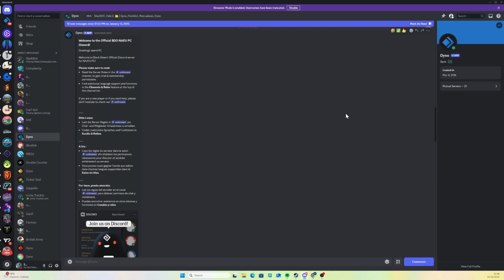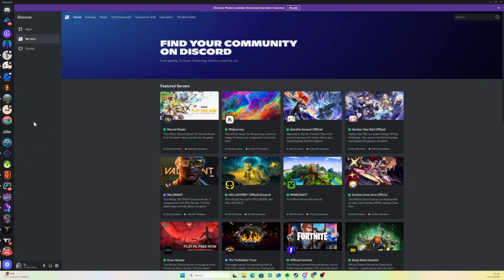HOW to JOIN JVSCHOLZ DISCORD SERVER ✅PC & MOBILE✅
In a few seconds, learn how to join the JVSCHOLZ Discord server on PC & Mobile. The JVSCHOLZ Discord is the perfect place to connect with the community, discuss content, and stay updated on announcements. Follow these simple steps to join the official JVSCHOLZ Discord server and engage with other fans today!